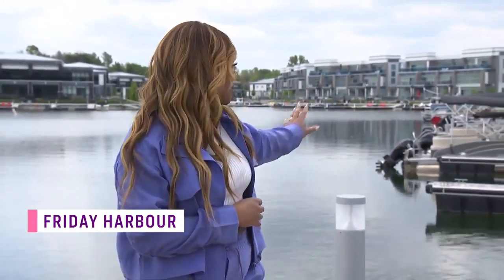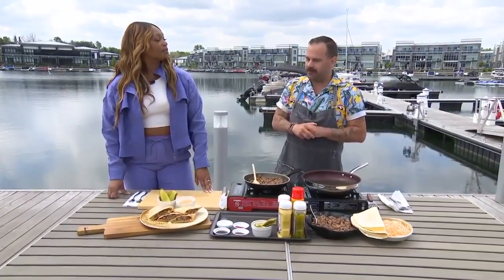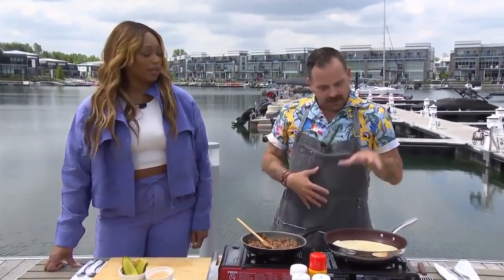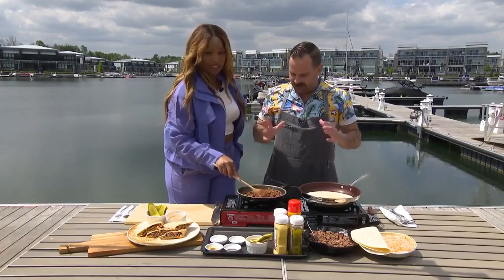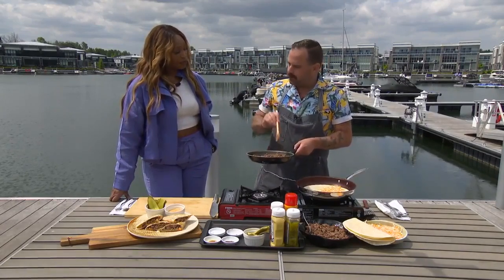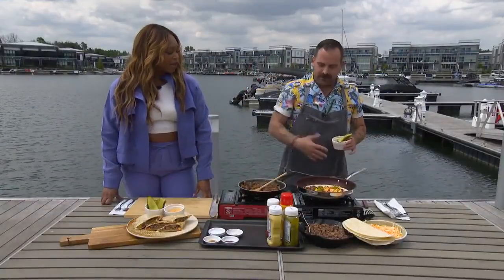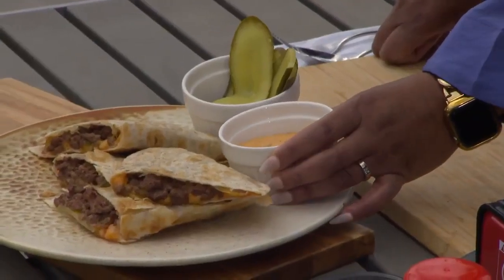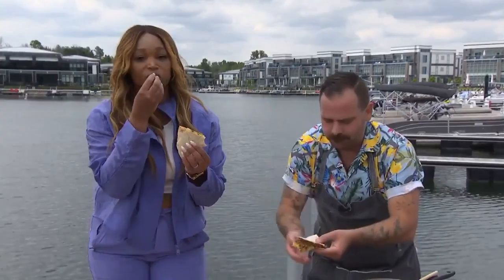A cheeseburger quesadilla recipe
Chef Matt Dean Pettit has a spin on the classic summer cheeseburger with a recipe for savoury cheeseburger quesadillas. "It's fun, it's approachable, and something like this is actually really cost effective."